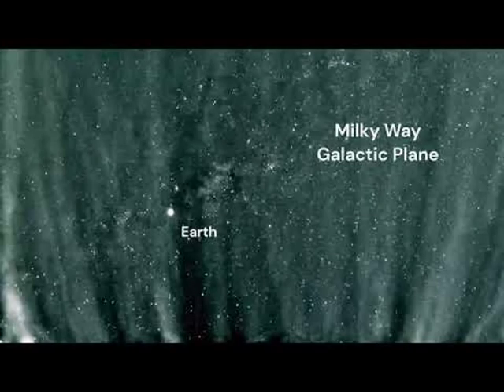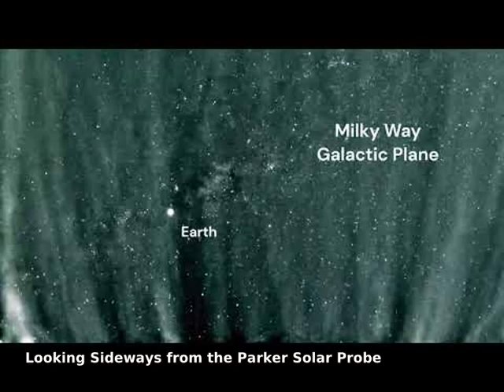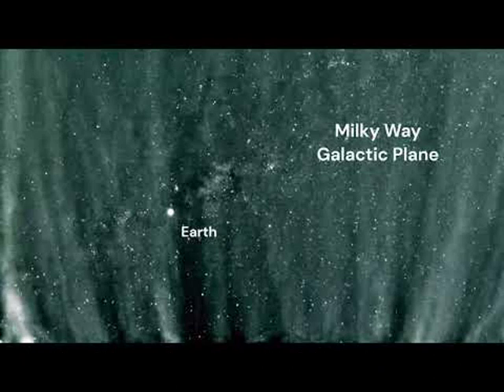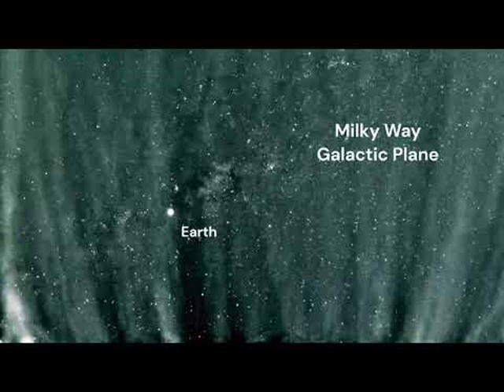Looking Sideways from the Parker Solar Probe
What's happening near the Sun?  To help find out, NASA launched the robotic Parker Solar Probe (PSP) to investigate regions closer to the Sun than ever before. The PSP's looping orbit brings it nearer to the Sun each time around -- every few months. The featured time-lapse video shows the view looking sideways from behind PSP's Sun shield during its 16th approach to the Sun last year -- from well within the orbit of Mercury.  The PSP's Wide Field Imager for Solar Probe (WISPR) cameras took the images over eleven days, but they are digitally compressed here into about one minute video.  The waving of the solar corona is visible, as is a coronal mass ejection, with stars, planets, and even the central band of our Milky Way Galaxy streaming by in the background as the PSP orbits the Sun. PSP has found the solar neighborhood to be surprisingly complex and to include switchbacks -- times when the Sun's magnetic field briefly reverses itself.